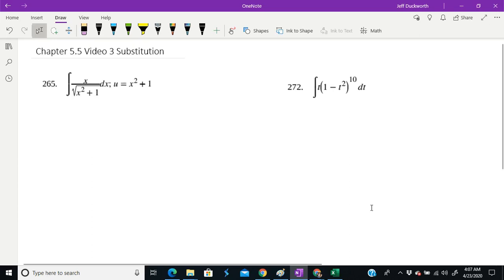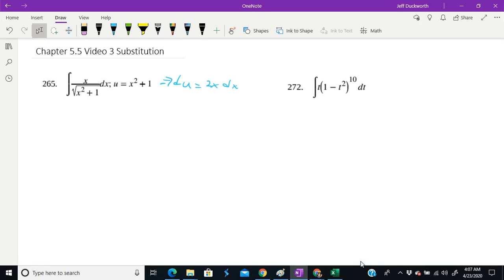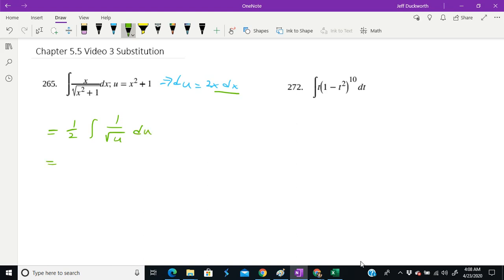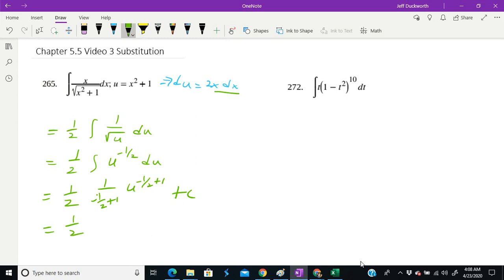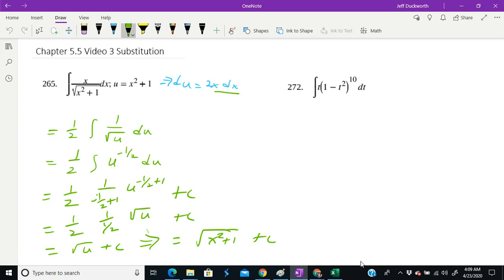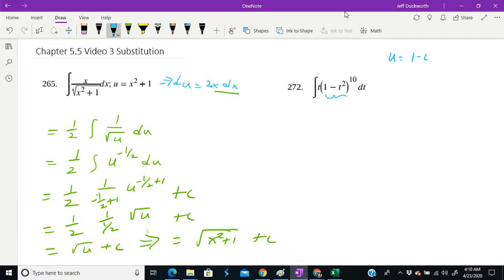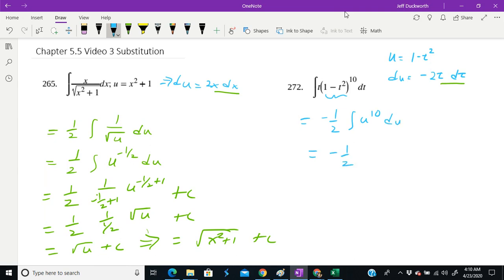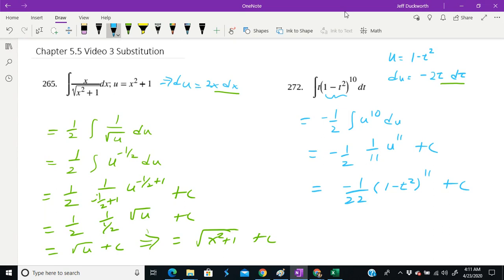Chapter 1 chapter 5 5 video 3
Integral Substitution
Examples